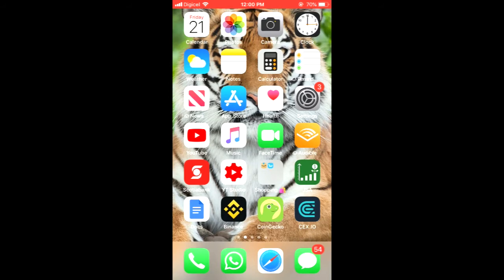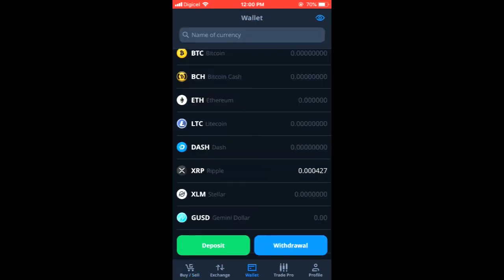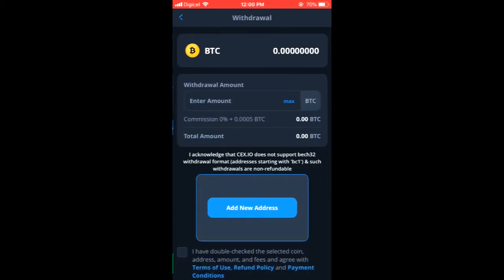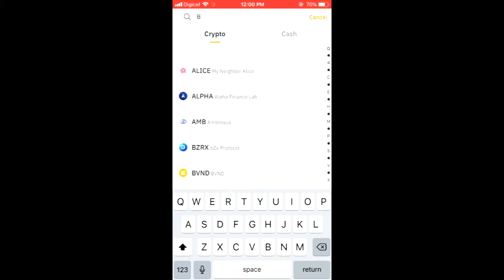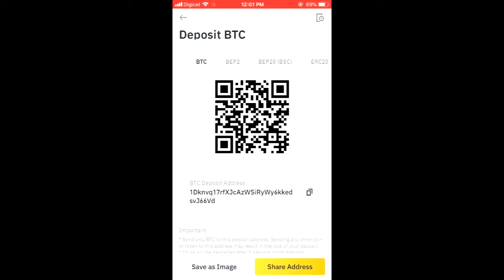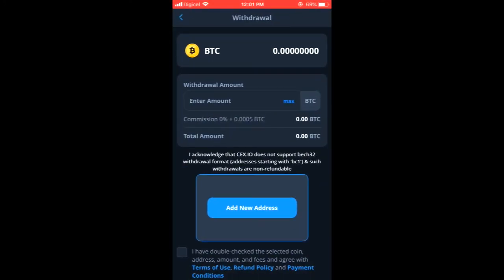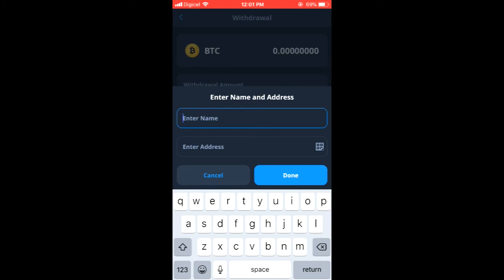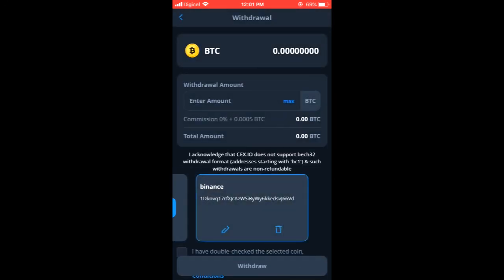how to transfer bitcoin from cex.io to another wallet